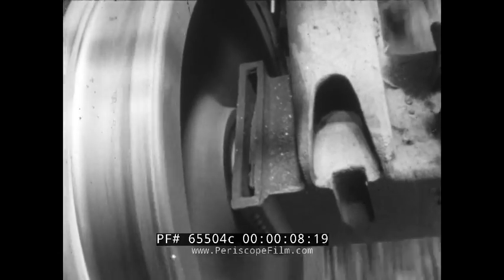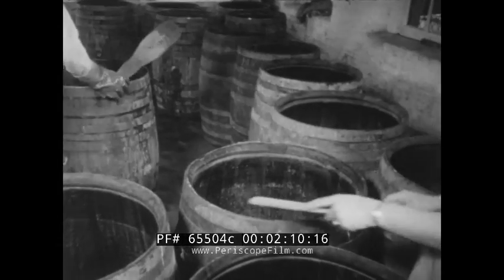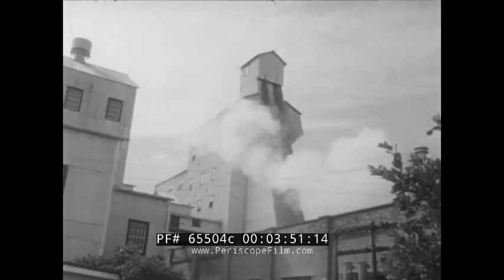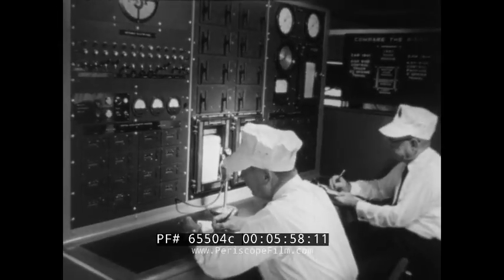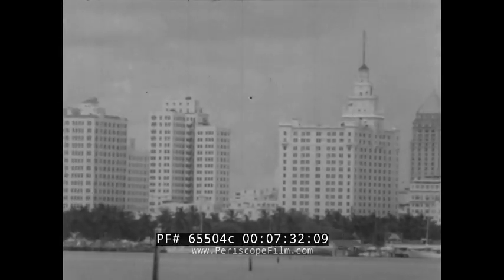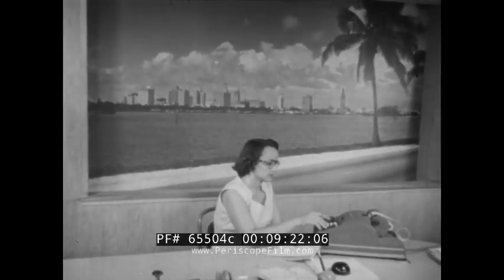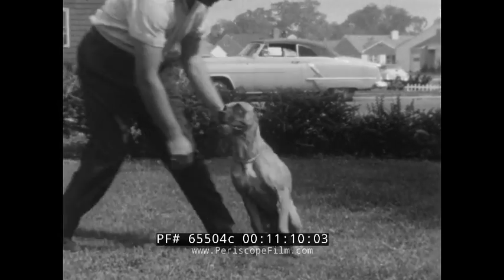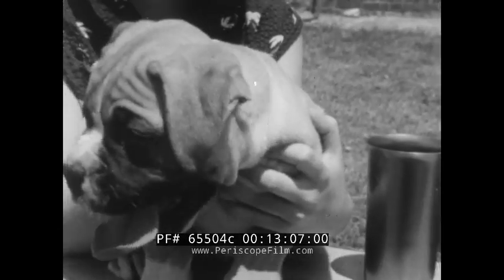INDUSTRY ON PARADE LOUISIANA TABASCO SAUCE DOG KENNELS RAILROAD LABORATORY 65504c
Industry on Parade was a short television program that aired in the U.S. from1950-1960. It was produced by the National Association of Manufacturers. The series demonstrated complicated industrial processes that transformed raw materials into finished products. Industry On Parade A Paradise That Pays is one of those black and white, public service, industrial films, probably produced in the mid 1950’s. Narrators used were Bob Wilson, Peter Roberts, and Radcliffe Hall. It was produced by Arthur Lodge Production, Inc. In 1953, Arthur Lodge formed his company and began producing his educational films. He wrote and produced more than 500 episodes for Industry On Parade.
Avery Island, Louisiana, is a salt dome best known as the source of Tabasco Sauce, located in Iberia Parish Louisiana (0:32-0:37). Flock of Egrets (0:38-0:42). A crane walking with a swan in the background (0:46-0:48). Women picking hot Mexican peppers (0:54-1:10). Vat of hot peppers (1:28-1:43). Ground hot peppers being packed in wood barrels with layer of salt on top (1:44-2:00). Wooden barrels (2:01-2:19). Bottling tobacco sauce (2:49-3:09). Digging salt in a salt mine (3:16-3:21). International Salt Companies underground rail cars full of salt (3:22-3:35). Freight elevator shaft (3:44-3:50). Salt Brine (4:01-4:06). Table salt being processed (4:18-4:33). New York City landscape (5:15-5:29). A railroad train laboratory to test high speed freight cars in operation (5:53-6:20). Double decker rail car (6:40-6:42). Streamliner train (6:43-6:54). Miami, Florida skyline (7:17-7:32). The making of photo murals: take the picture then enlarge the picture (7:39-7:51). Project the picture on photographic paper (7:52-8:05). Sample print of the mural (8:27-8:37). Custom enhancement of the mural (9:04-9:15). Photo Mural on the wall (9:18-9:26). Dog kennel operator (10:17-10:19). A boxer in the kennel (10:20-30). Walking and training a boxer (10:32-11:18). Boxer puppies (11:19-11:41). Taking a puppy home (11:57-12:19). The children love the puppy (12:36-12:55). Lemonade stand (12:55-13:09).